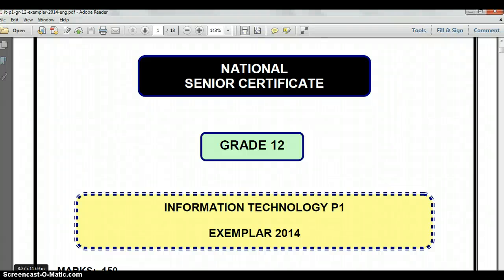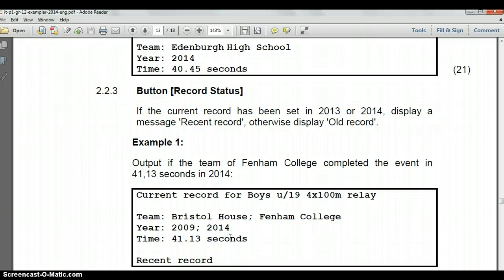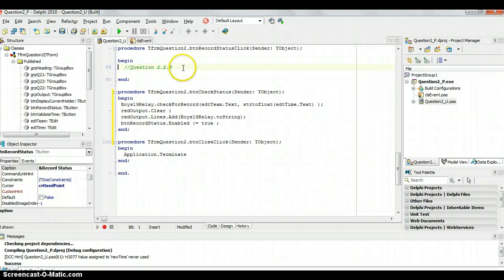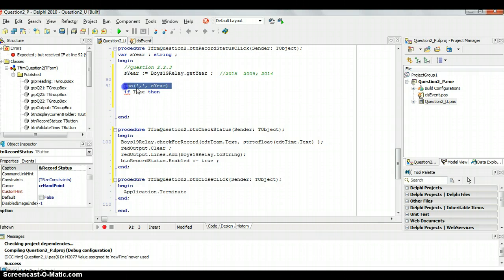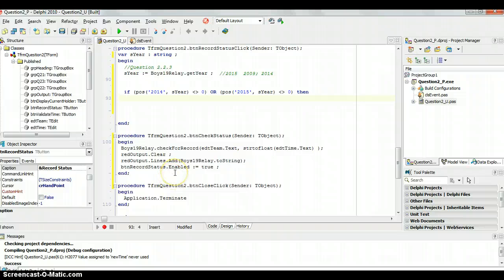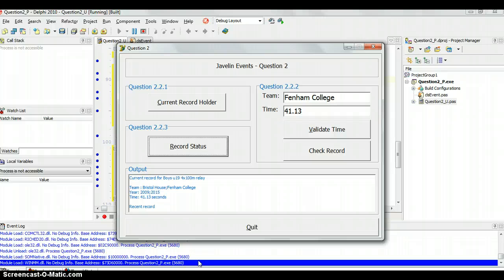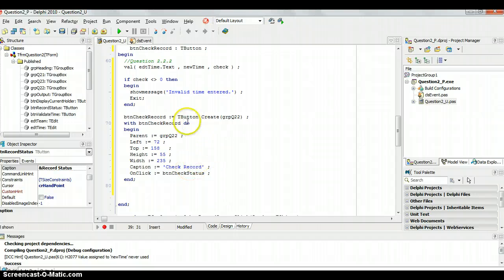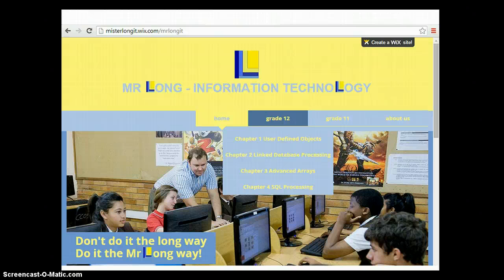OOP in Delphi - Athletics (Part 4) Grade 12 Exempler 2014 P1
User defined objects in Delphi - Question 2 of the Grade 12 IT 2014 Exempler Paper 1. In part four we continue to use our object in another program using it's methods.